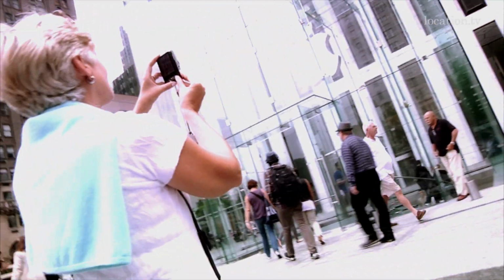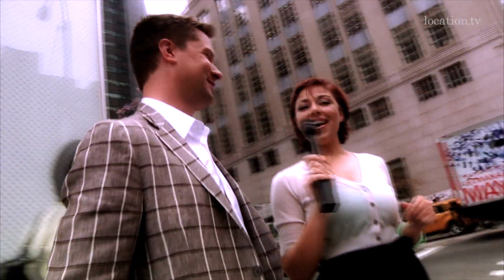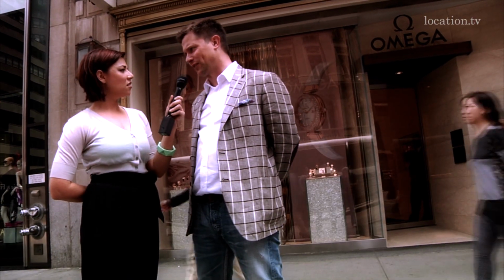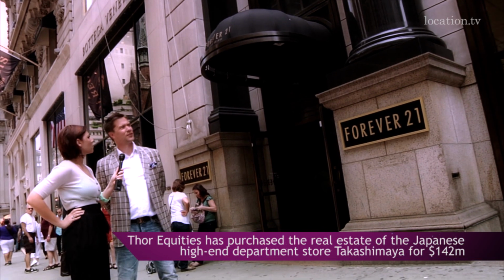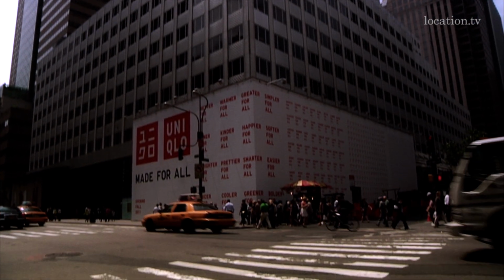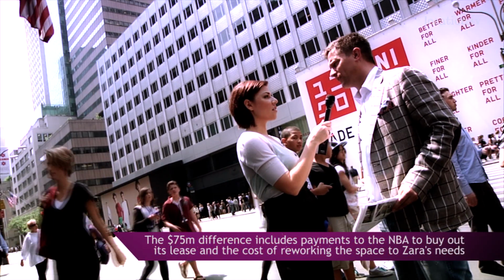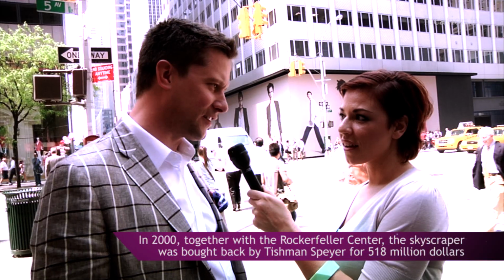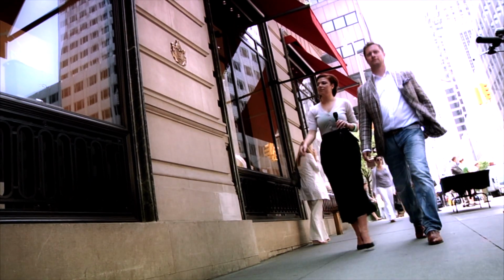LocationTV: New York, 5th Avenue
This Location TV series is about newcomers and developments at 5th Avenue in New York, starting at the Apple Cube and continuing with Bergdorf Goodman, Louis Vuitton, Gucci, Armani, Escada, the Coca Cola Building, Henri Bendel, Uniqlo, Hollister and Zara.

Preview: the next episode will be about the latest developments at Madison Avenue in New York .
Review: the last Location TV broadcast was the latest changes in Las Vegas.

The Location Group accompanies retail real estate transactions (lease and sale) worldwide.